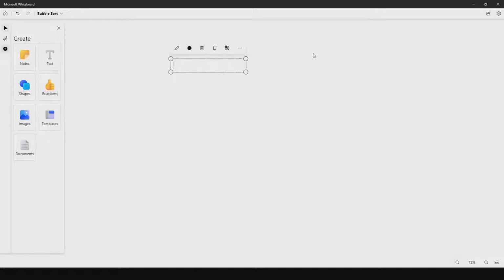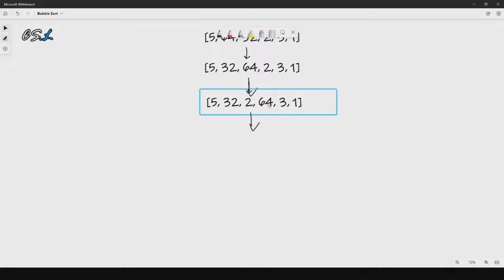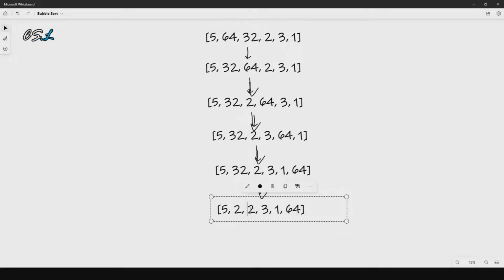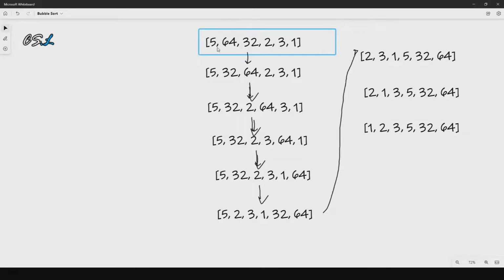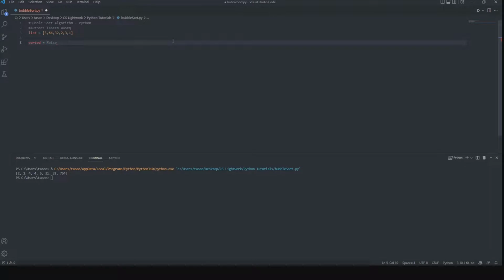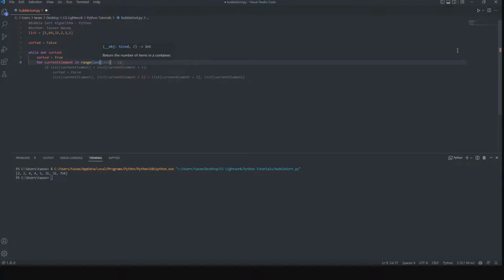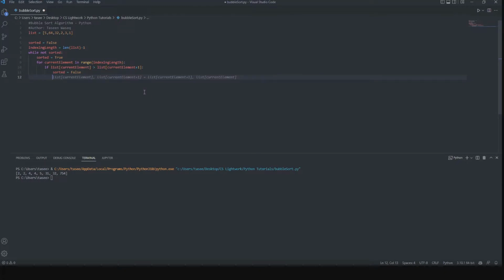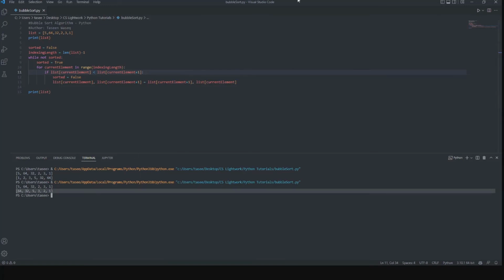COMPLETE Bubble Sort Algorithm Tutorial | In-Depth Whiteboard Explanation | Python Coding Basics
Timestamps:
00:00 - Algorithm Summary
1:24 - Whiteboard Explanation
8:12 - Python Bubble Sort Example
14:30 - Sorted List Outputs

Hope you enjoyed this video and it helped you out, feel free to subscribe for more computer science, algorithms, syntax, programming concepts, functionality, and software setup tutorials and related content, thanks for watching!